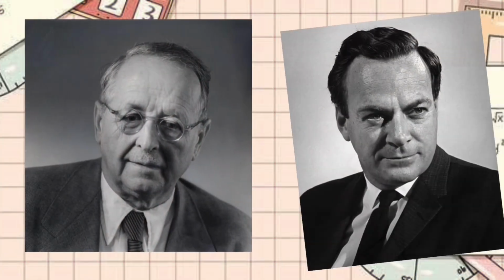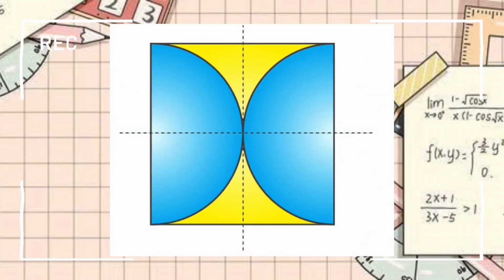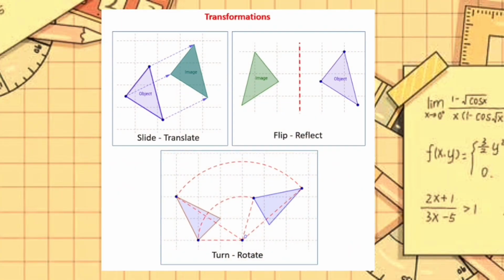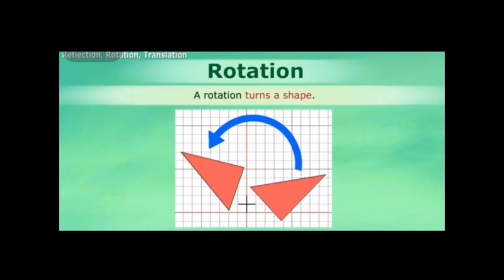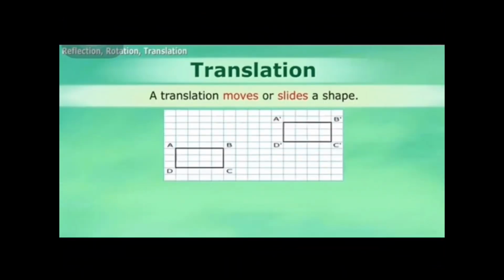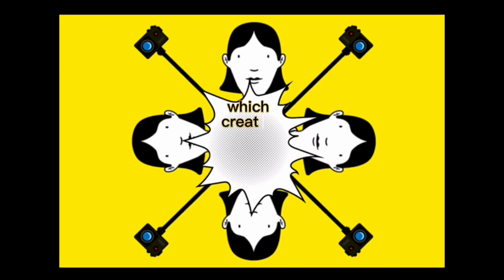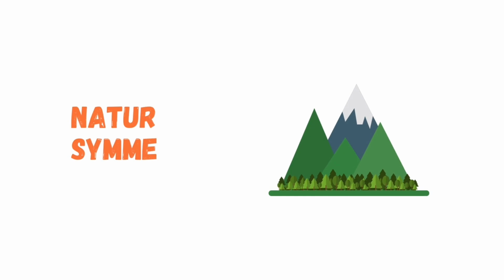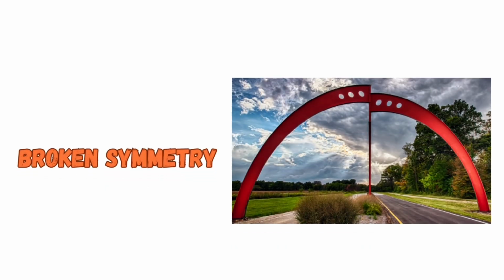Broken Symmetry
MATHMW IR1A Learning Evidence (Ian Stewart’s chapter on Broken Symmetry)

Members
Joshua Christian A Corona
Carl Andrei Batocael
Emy Guinabo
Christian Pacaonsis